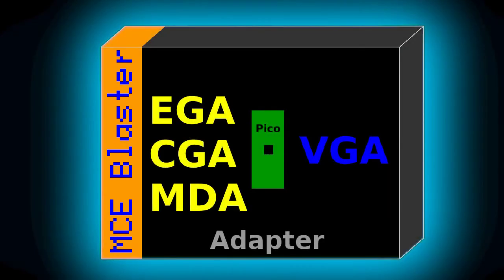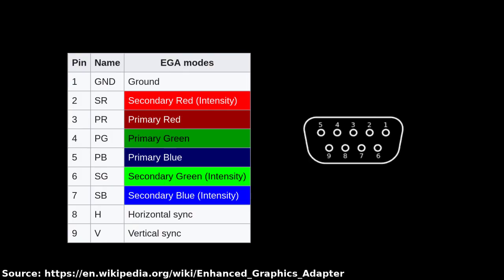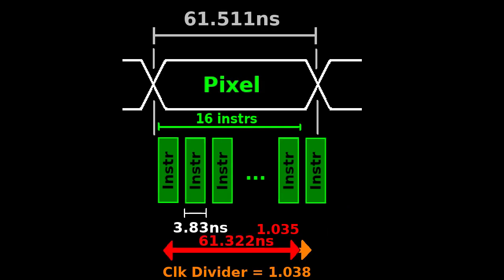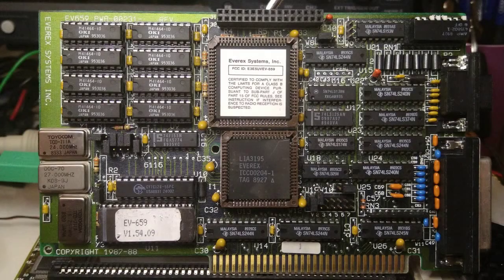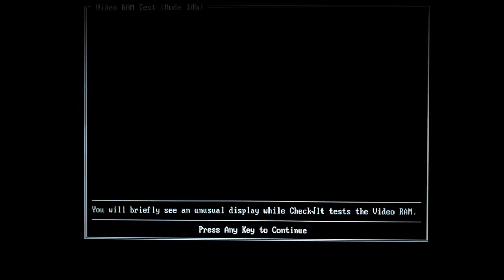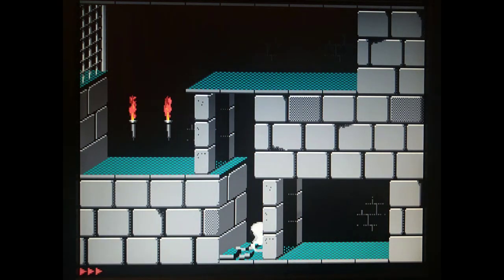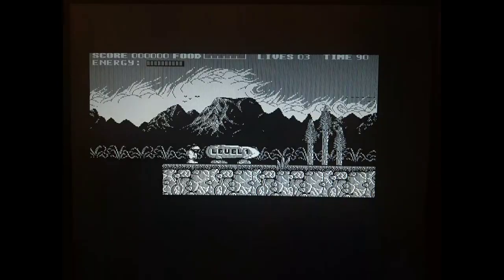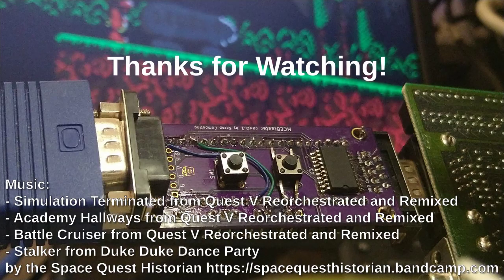MCE Blaster MDA,CGA,EGA to VGA Adapter Released! (Part 2)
This video dives into some of the technical challenges of building an MCE adapter using the Pi Pico.
It goes over sampling of the input pixels, and how it relates to the card's pixel clock.
Finally it shows the MCE Blaster working with several games (Prehistorik, Prince of Persia and Quest for Glory) on a couple of ISA video cards.